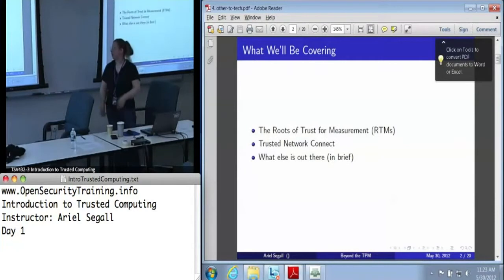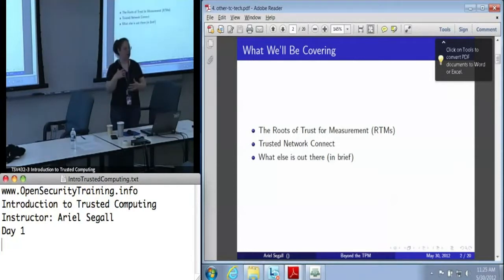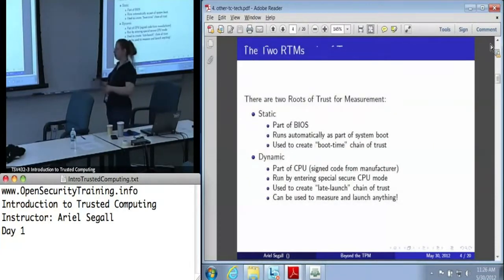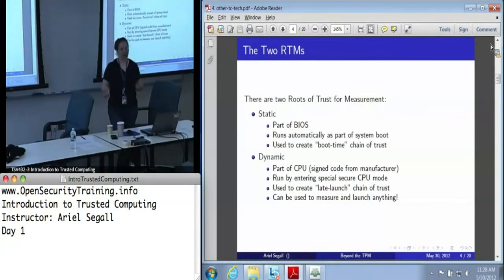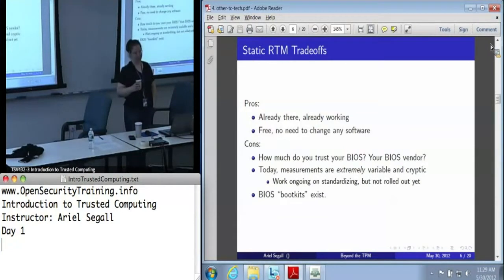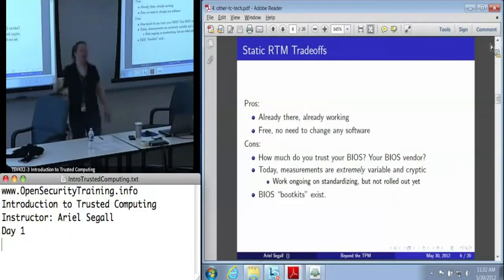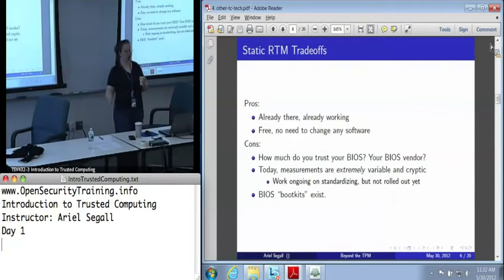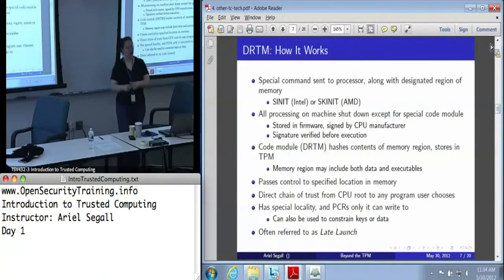Day 1 Part 7: Intro Trusted Computing